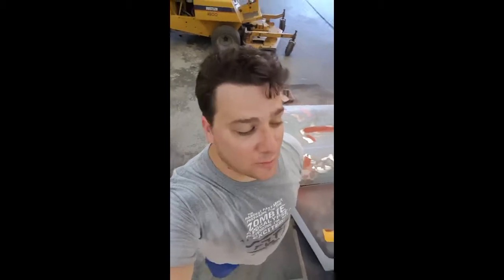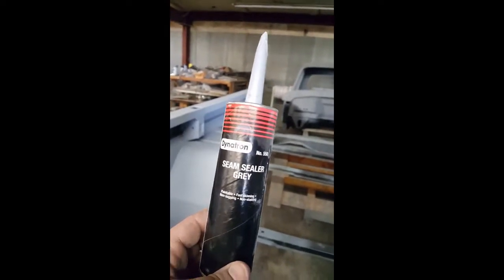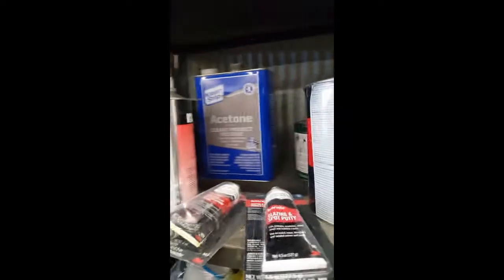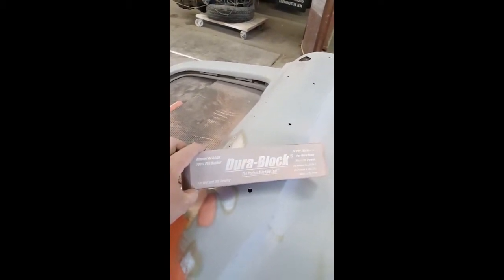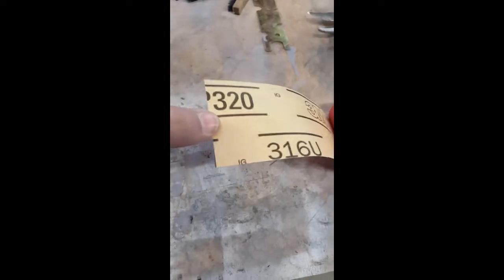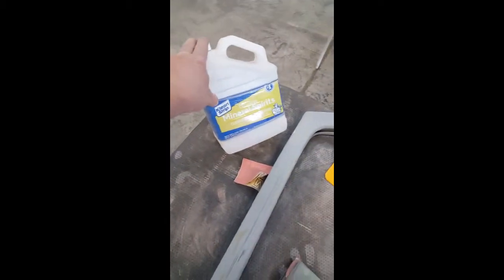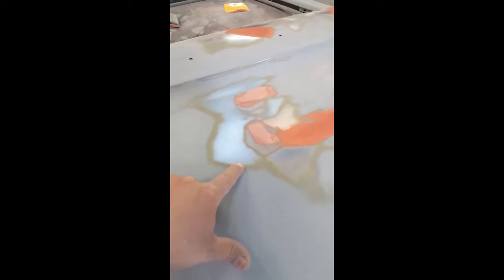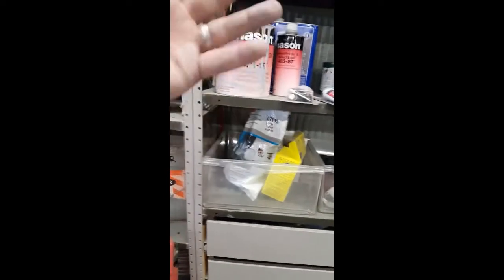1966 Ford Truck - Spot Putty, Products, and Tips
Quick walk through of what I've learned on a few products as I get closer and closer to paint!